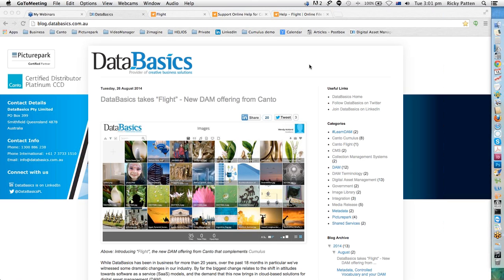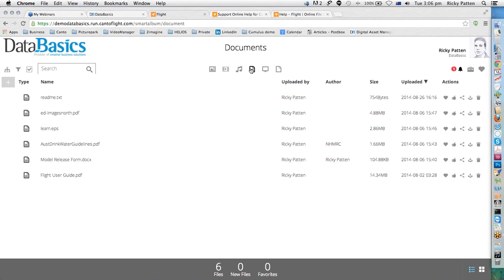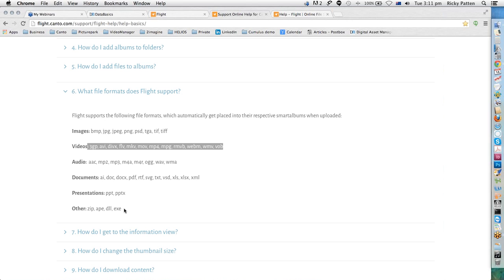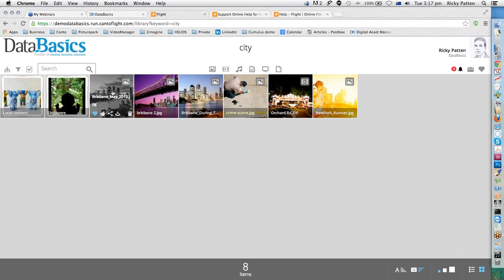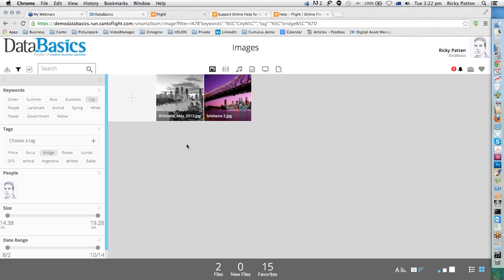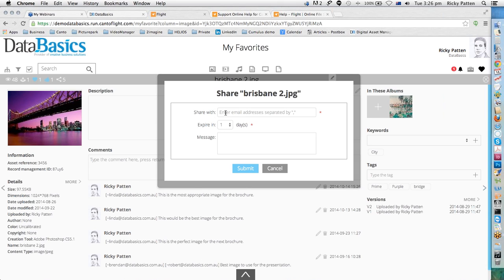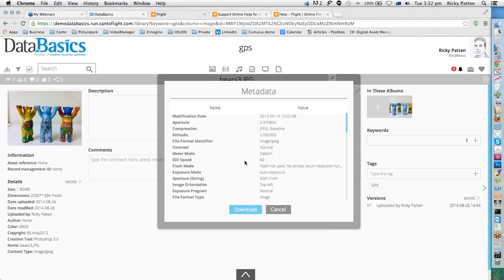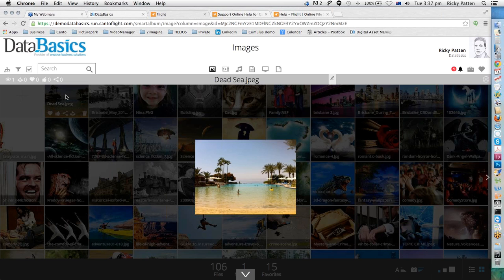Flight Webinar 14-10-2014